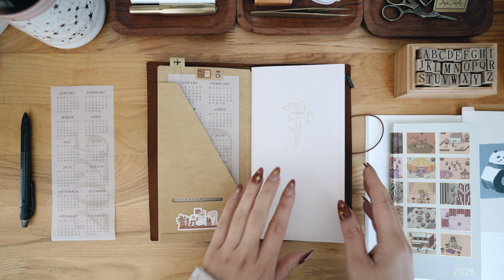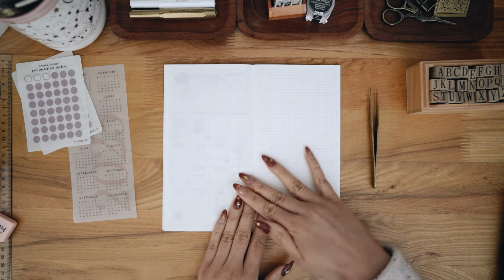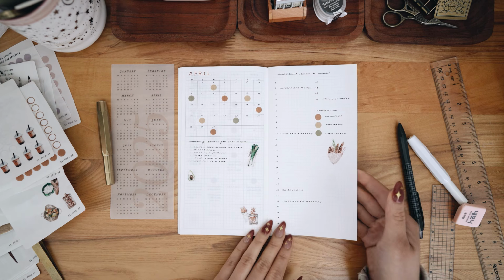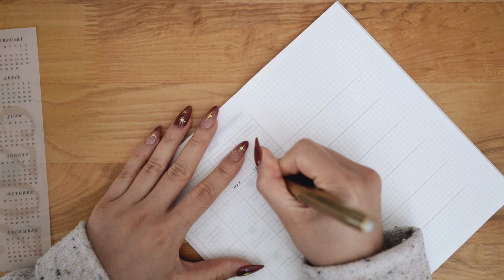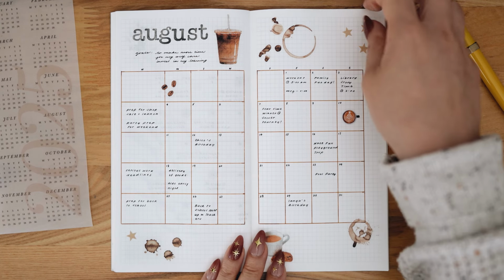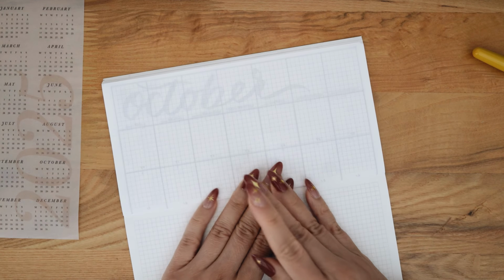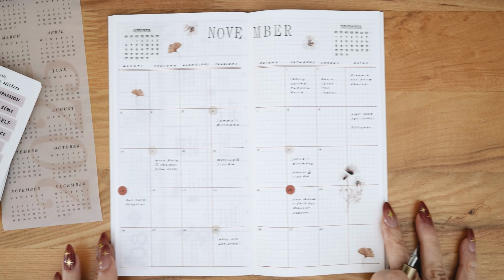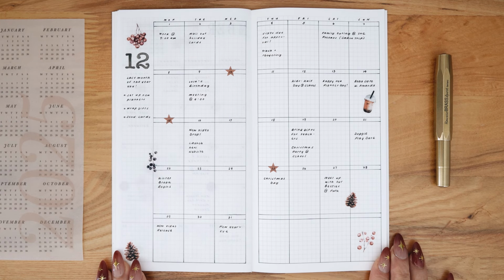12 Minimal Monthly Layout Ideas (for diy planners & bullet journaling)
In this video I experimented with 12 simple yet functional layouts for my 2025 planner system! Some were inspired by Hobonichi, Take a Note, and the classic Bullet Journal method. These are all variations of calendars, monthly logs, and monthly views that I wanted to practice making in order to get a sense of what I prefer. Feel free to recreate them in your own bujo or DIY planner, or use them as a starting point to design your own version. I used a traveler’s notebook, but these can all be adapted to any size notebook of your choice (A6, A5, passport size, B6, B5—the options are endless). I do recommend using grid or dot grid to make counting the spaces easier, but it is totally possible with a blank or lined notebook as well. That’s the beauty of making your own planner system—you can customize it to your exact needs. Which one is your favorite layout?

✽ our shop —

We make vintage style stationery for people who love traveler’s notebooks, journaling, planning, bullet journaling, scrapbooking, and analogue!

✽ products used —

Traveler’s Notebook (Camel):

Kaweco Brass Sport (Extra Fine):

Platinum Carbon Ink:

Platinum Sepia Ink:

Wooden Letter Stamps:

VersaMagic Chalk Ink:

A List of my Supplies on Amazon Storefront

✽ gear —

Sony a7iii Camera
24mm f1.4 Lens
Arkon Mount [overhead shots]
Camera Tripod
iPhone 13 Pro Max
Phone Tripod
Rode VideoMicro
Blue Snowball Mic [voiceovers]

✽ social media —

✽ support —